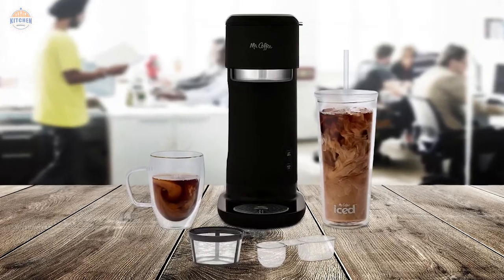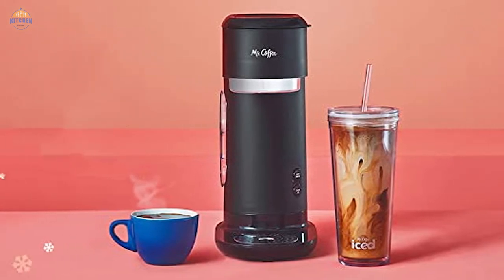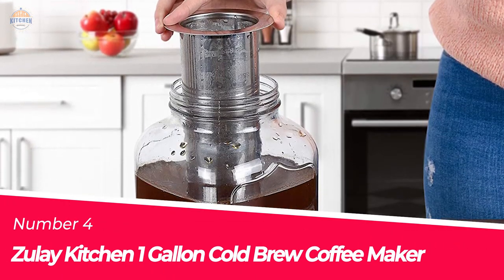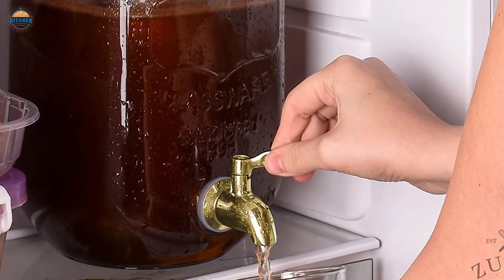Top 5 Best Ice Coffee Makers Review in 2023 | Best Iced Coffee Machine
Best Ice Coffee Makers featured in this Video:
00:00 Introduction
01:02 NO. 1. Mr. Coffee Iced and Hot Coffee Maker
01:57 NO. 2. HomeCraft HCIT3BS 3-Quart Black Stainless Steel Café' Iced Tea And Iced Coffee
03:02 NO. 3. Braun MultiServe Coffee Machine 7 Programmable Brew Sizes / 3 Strengths + Iced Coffee
04:03 NO. 4. Zulay Kitchen 1 Gallon Cold Brew Coffee Maker
05:13 NO. 5. De'Longhi ECAM35020B Dinamica Automatic Coffee & Espresso Machine TrueBrew (Iced-Coffee)

What is an ice coffee maker?

An ice coffee maker can make delicious and refreshing iced drinks in minutes, without having to stand over a hot stove. From single-serve brewers to full-size machines with all the bells and whistles, we’ve got you covered.

What is the best Ice Coffee Maker to buy?

If you are looking for the top Ice Coffee Maker, then you are in the right place.